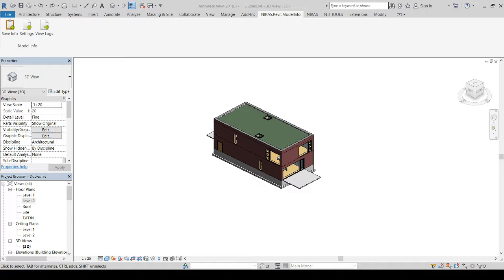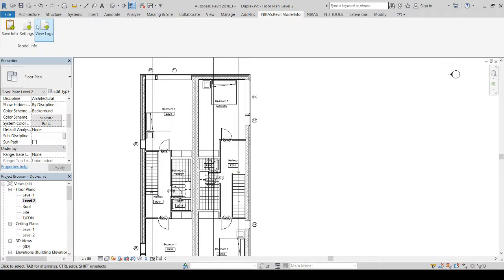RevitLBDexport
Demonstration of export from Revit to an RDF knowledge graph. Property changes are handled with the Ontology for Property Management